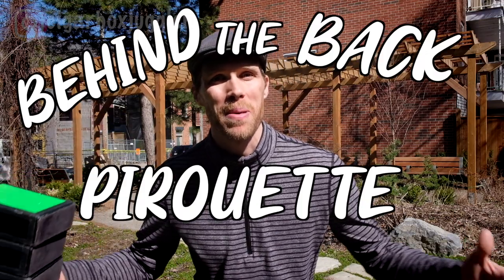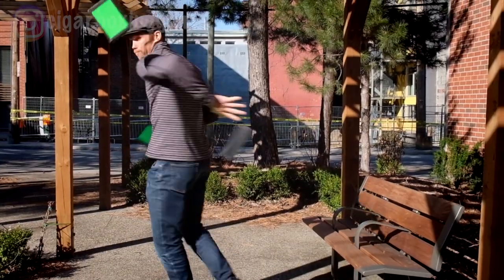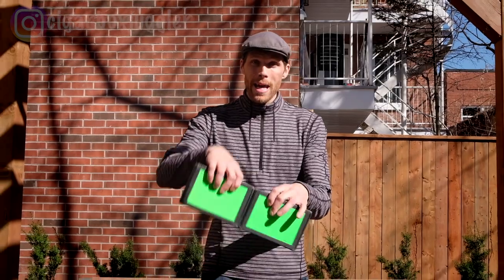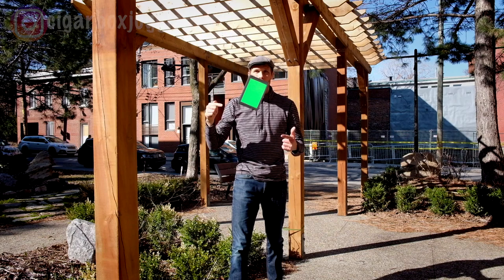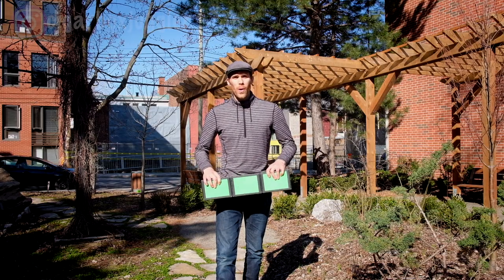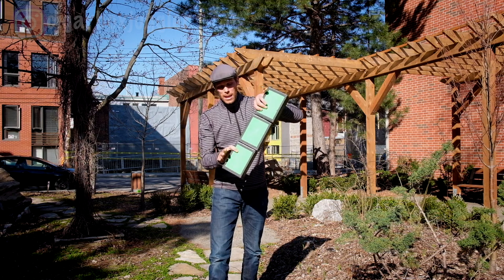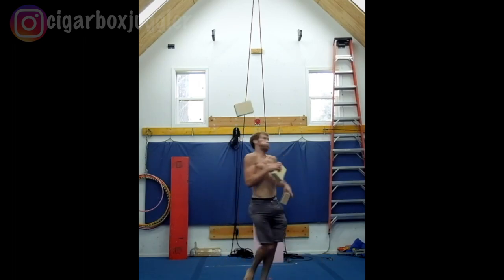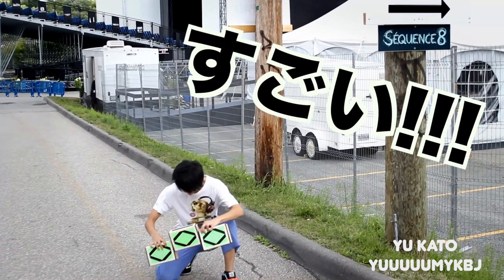Behind the Back Pirouette Cigar Box Tutorial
You asked for it! Here's how to do the Behind the Back Pirouette with cigar boxes!

Finding these tutorials helpful and want to say thanks?

Yu Kato is a friend that hosted me when I visited Japan and organized an incredible visit for me. Check out his other videos here:
I've got easier and harder tutorials, be sure to check out the full tutorials playlist here:

Filming for this video by @Stef_Fournier28